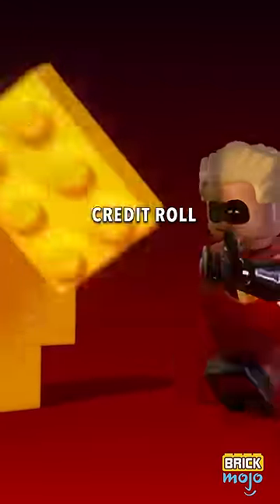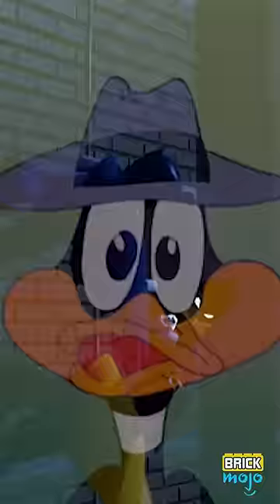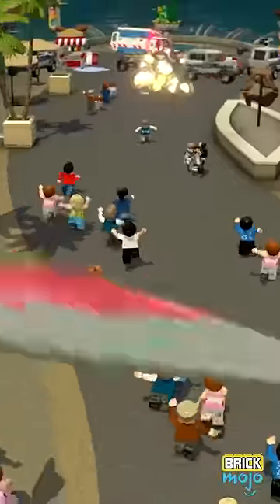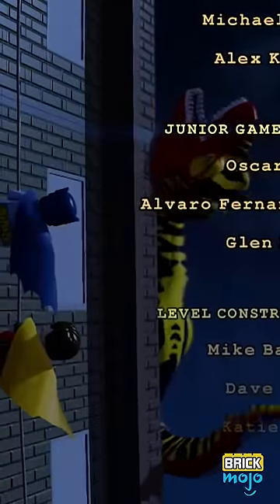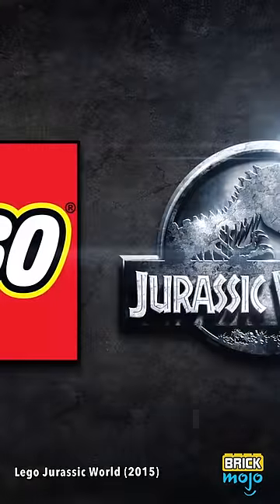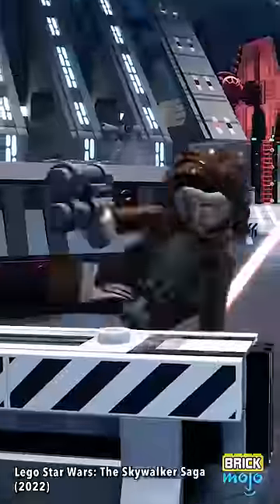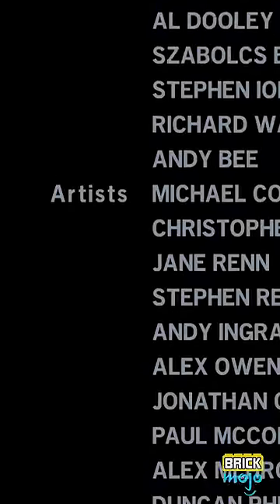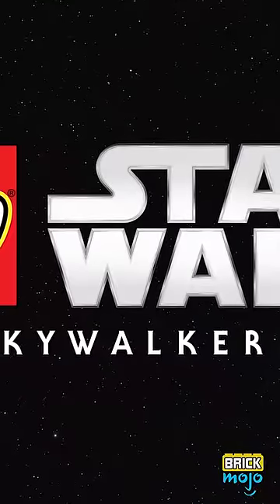What Is Lego Hiding In The Credits This Time?!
Did TT Games hide a teaser for the next LEGO game in the credits of Skywalker Saga??